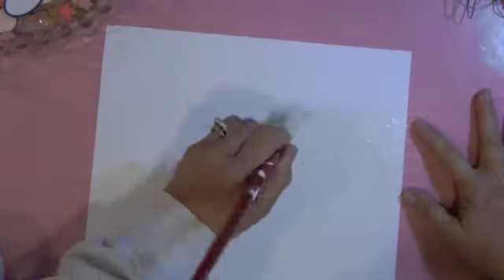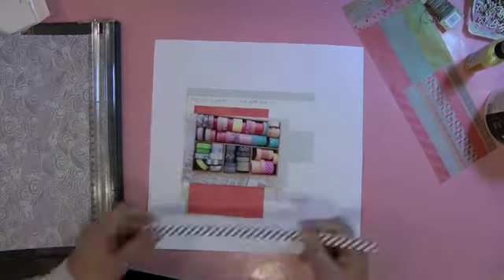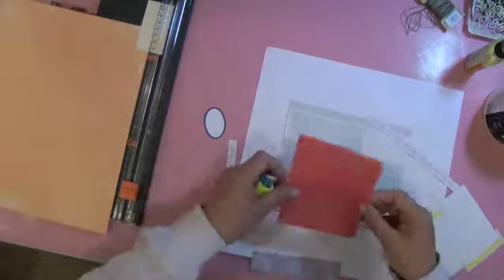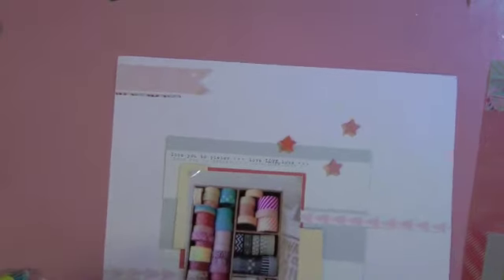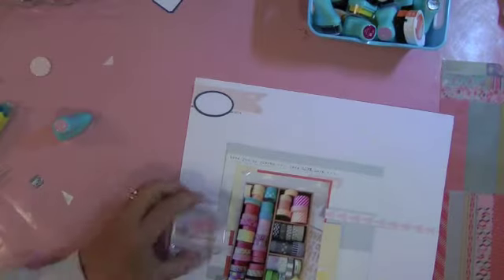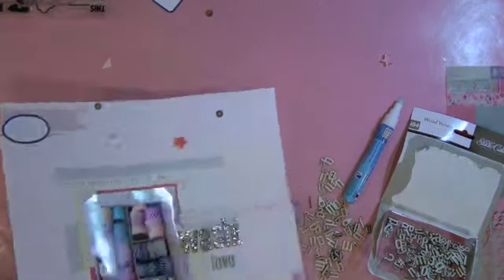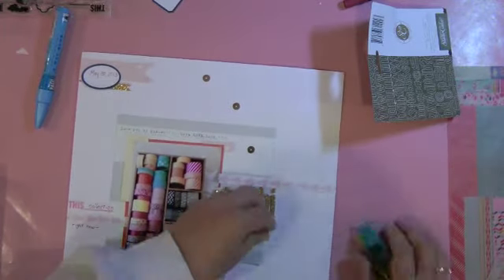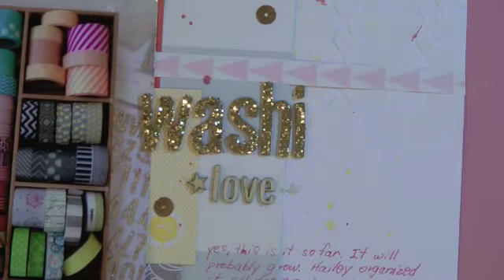Scrapbook Process #1 !!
Finally, my first voice over in iMovie to go with a speeded up video!!
I had the time to play around with it today.  TFW!  Aimee :0)